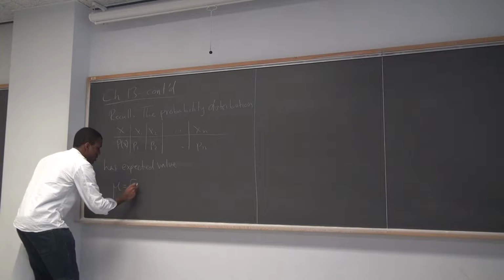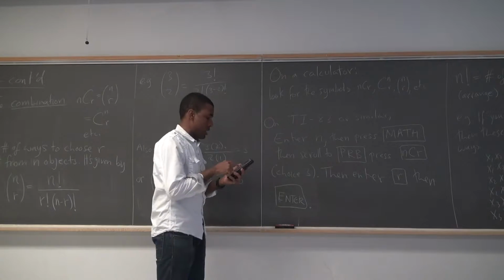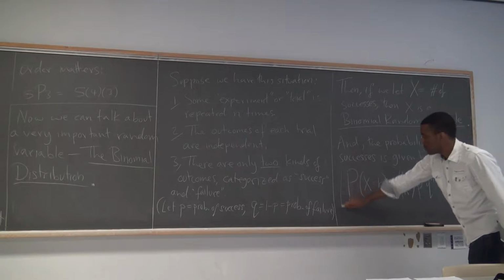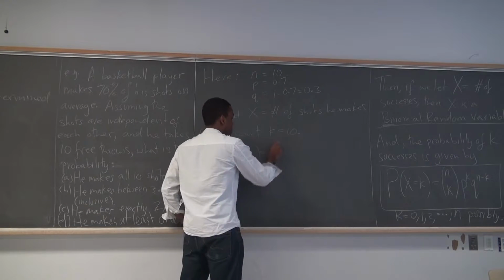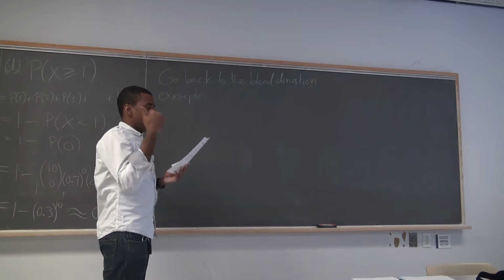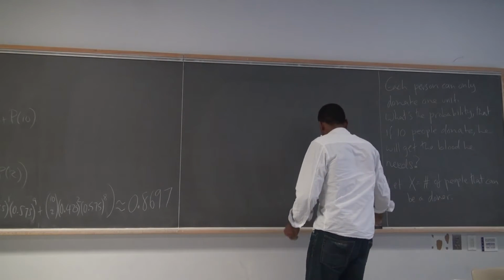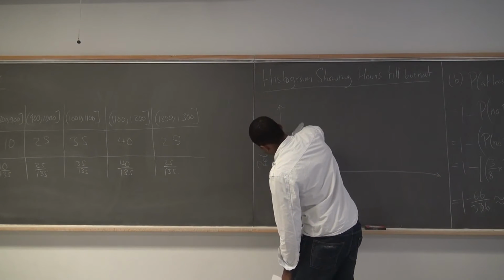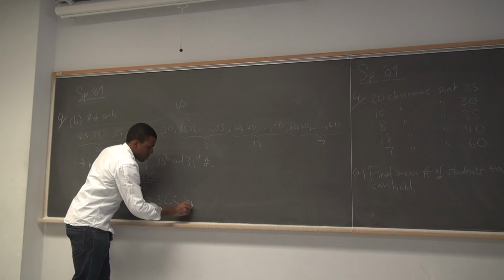Math 209 Lecture 21 - Combinations and the Binomial Random Variable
In this lecture, we talk about combinations and permutations and how they help us count certain things efficiently. With that knowledge in mind, we turn our attention to the Binomial Random variable, which gives rise to a Binomial (probability) distribution. We discuss what conditions must be present for a situation to be considered in terms of binomial probabilities, and solve a few examples illustrating how to use this. We then stop and go over some problems for the upcoming test. Covering histograms, estimation and probabilities of choosing objects.